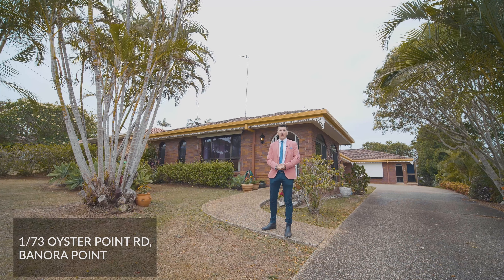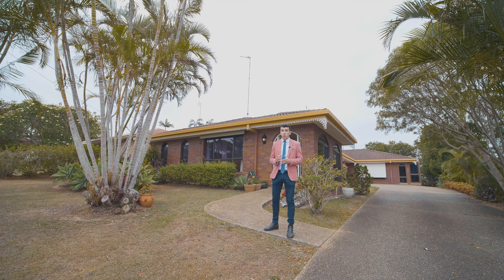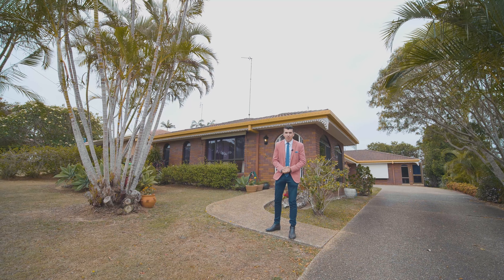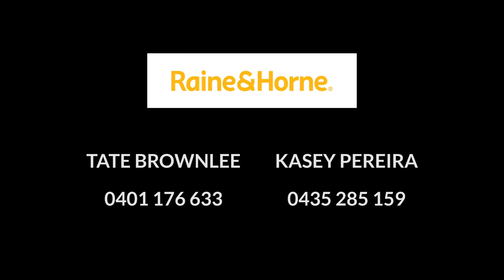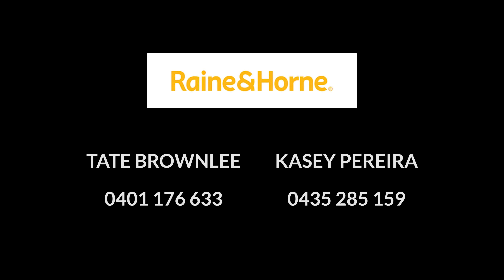Weekly Sales Wrap 30.11.19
Raine & Horne Banora Point